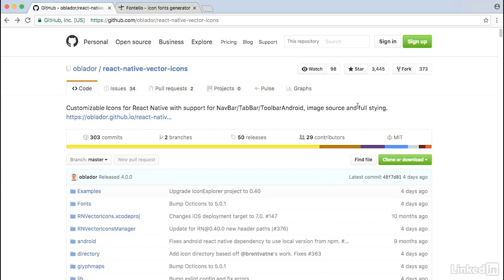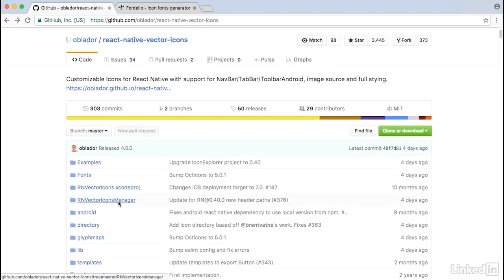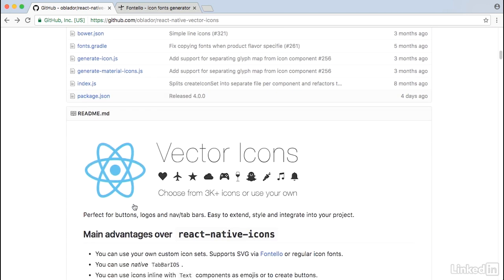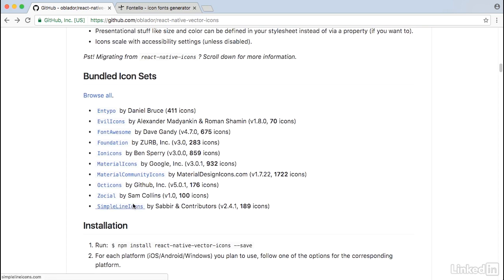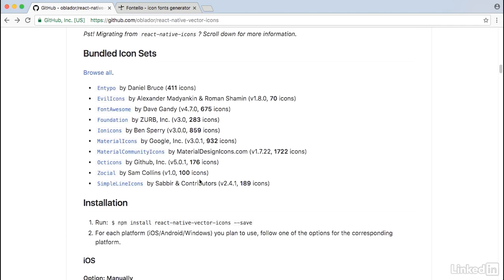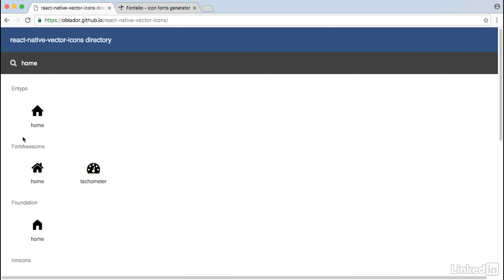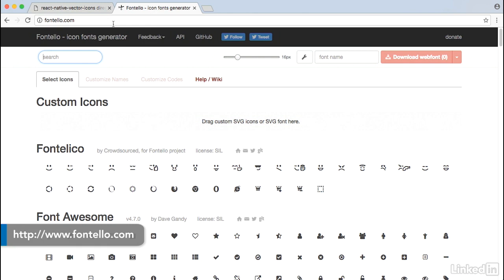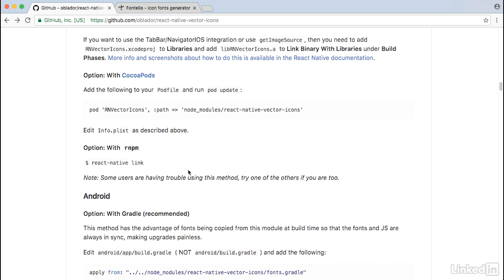01 02 Exploring icons for React Native